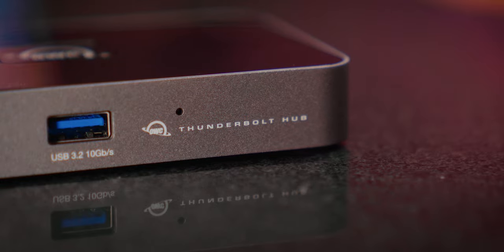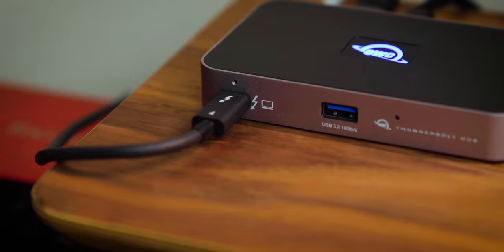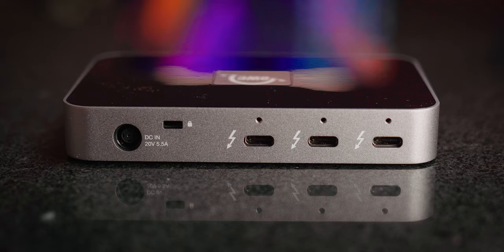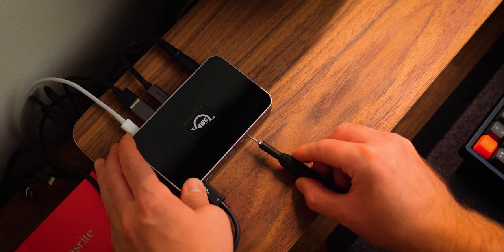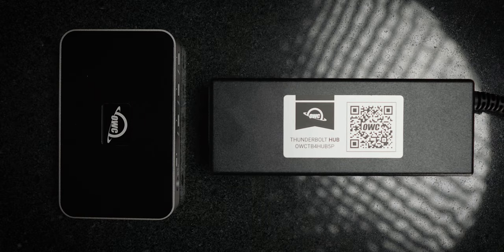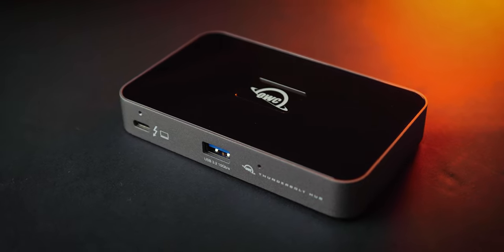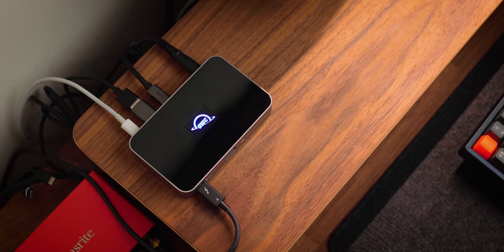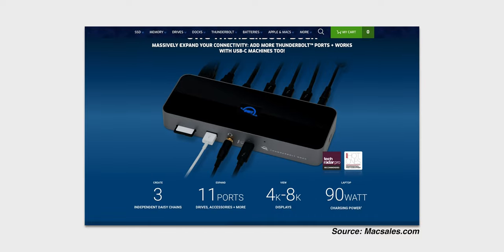OWC Thunderbolt 4 Hub Review - iPad Pro and Intel MacBook Pro Tested!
The OWC Thunderbolt 4 hub is a relatively new hub from the company that takes full advantage of the new Thunderbolt 4/USB 4 standard. But this hub has me conflicted, if you're someone who uses an Intel 16" MacBook Pro like myself, this might not be the hub for you. There are a lot of draw backs for me, but for iPad Pro user and Apple M1 MacBook Pro and M1 Pro & Max Macbook's this might be perfect for you.

Winner of the giveaway will be selected 3rd of December, so make sure you check your YouTube notifications!